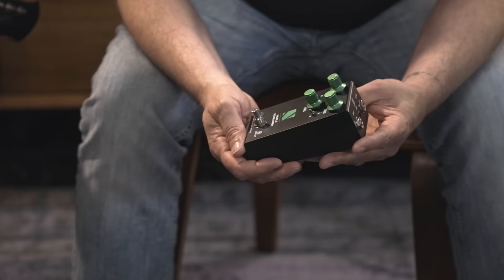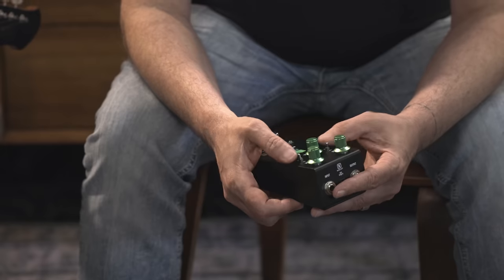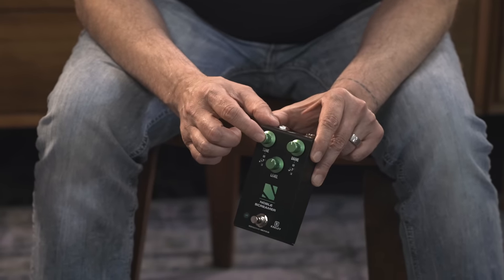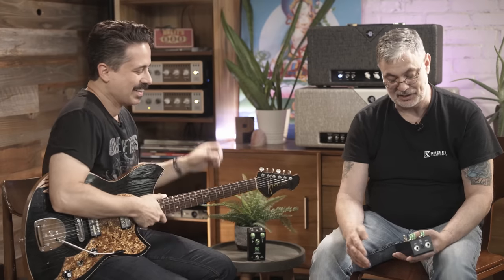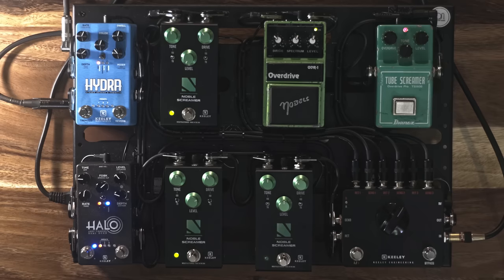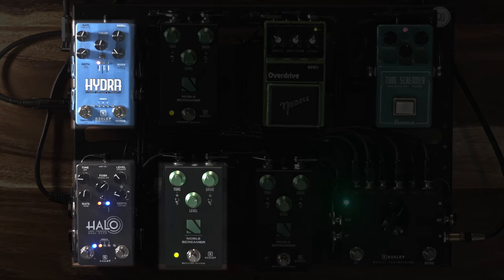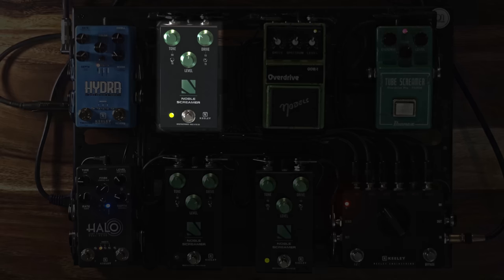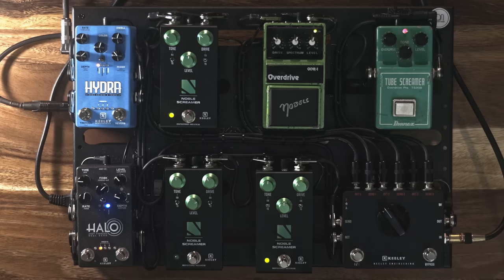Corey Congilio x Keeley Electronics - Noble Screamer vs Vintage ODR-1 vs Vintage TS808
Truly was a pleasure to sit down with Corey Congilio and get his thoughts and on all things tone. Check out his stuff below!

BIG thanks to Brett Papa for hosting our shoot - check out his stuff below!